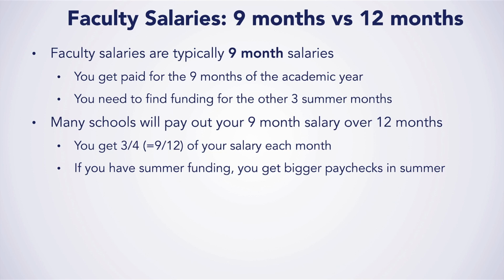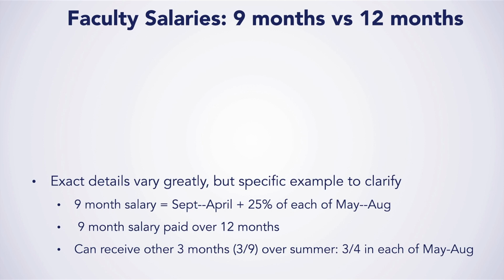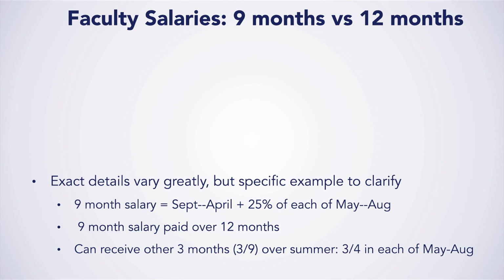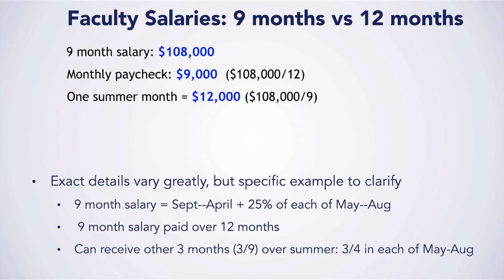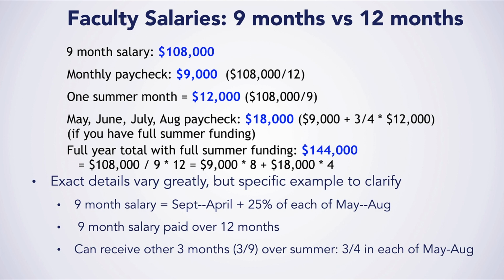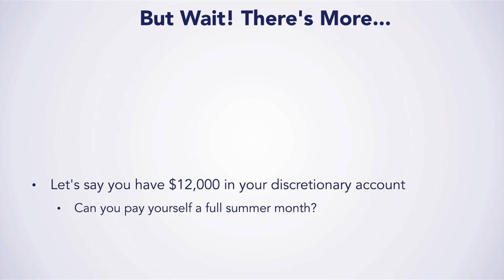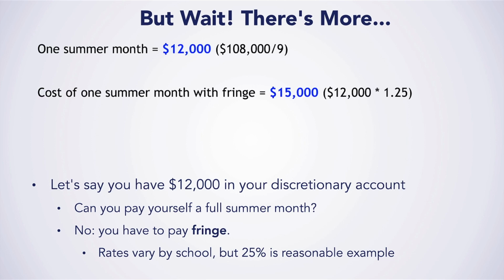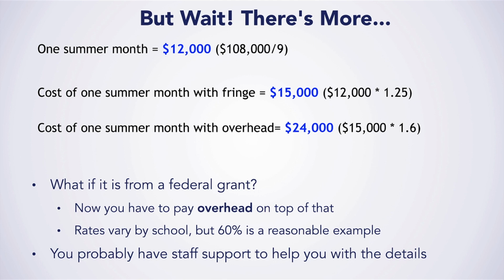Career Landscape Workshop: Teaching Faculty 101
In anticipation of the live 2024 Career Landscape Workshop Series sessions, please watch this introduction to teaching faculty positions in computer science.

The 2024 Career Landscape Workshop series will feature experienced and successful academic leaders, as well as junior faculty in different teaching-oriented positions, comparisons of teaching-focused career paths, highlights of how to best prepare for teaching positions, and discussions how to effectively apply for different kinds of positions.

2024 Webinar Sessions
Thursday, May 9: What is the landscape of teaching-oriented careers?

Thursday, May 16: How can I prepare myself for a teaching-oriented career?

Thursday, May 23: How do I apply for teaching-oriented positions?